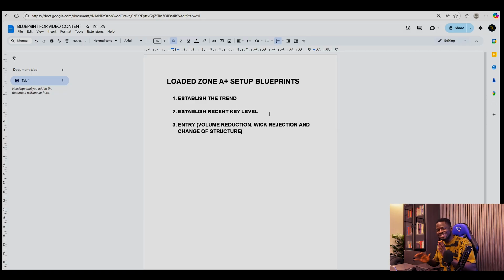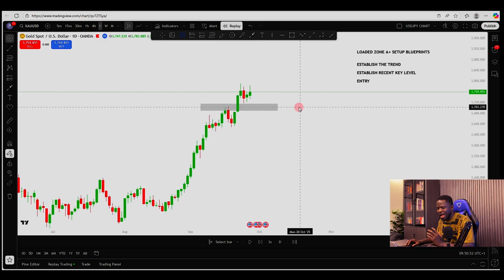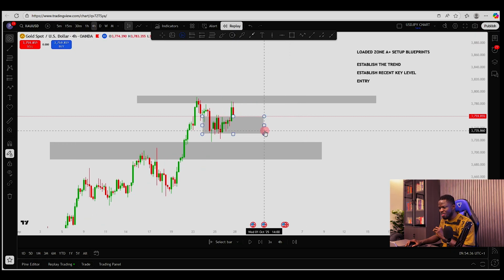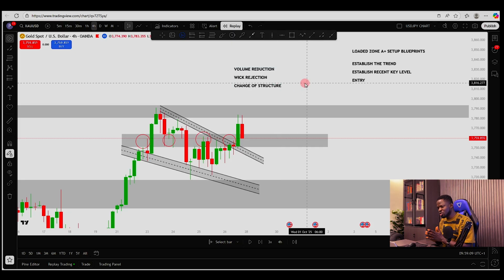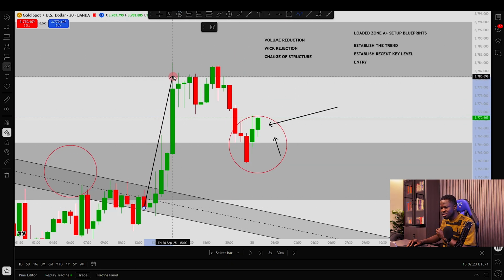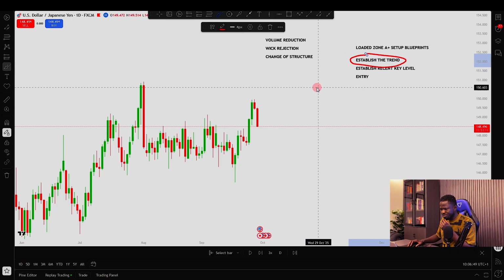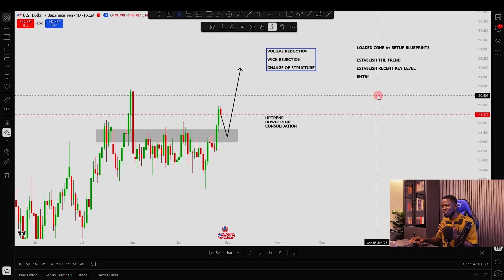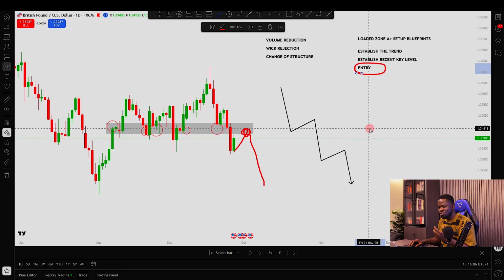The Only Candlestick Patterns Trading Video You Will Ever Need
Are you struggling to find consistent success in forex trading? In this video, “Learn This Candlestick Setup Before You Place Another Trade”, I reveal a powerful candlestick trading strategy every beginner and struggling trader needs to know. Whether you’re completely new to forex, an unprofitable trader searching for the right setup, or an intermediate trader looking to sharpen your edge, this candlestick pattern will completely change the way you approach the markets.